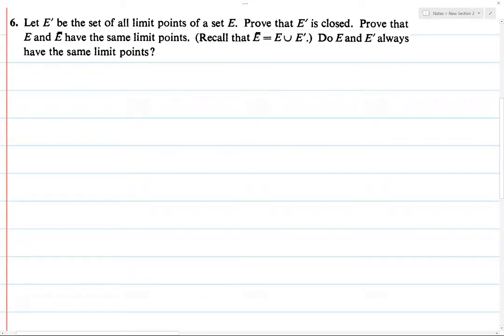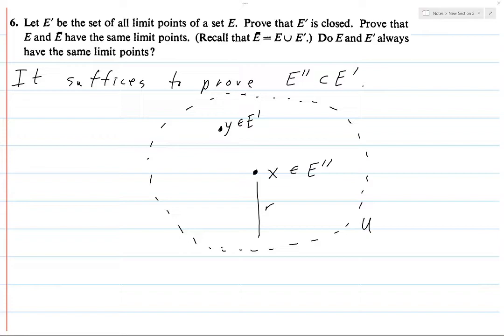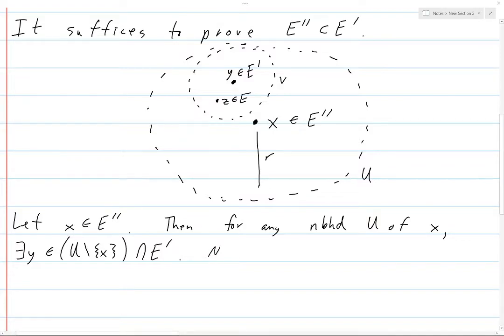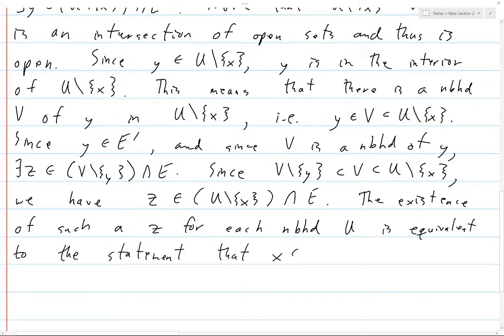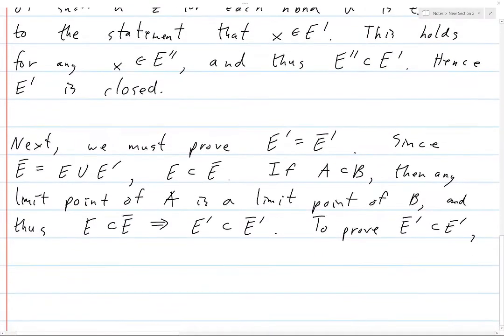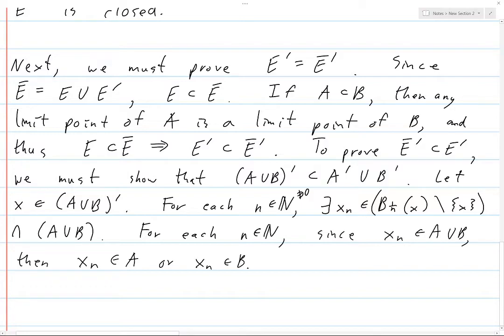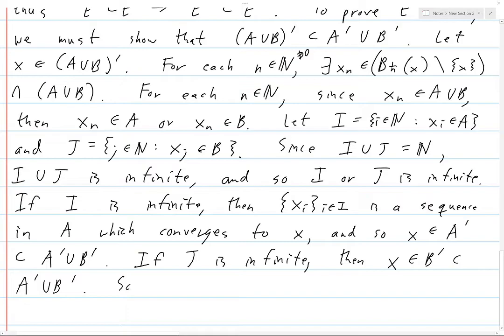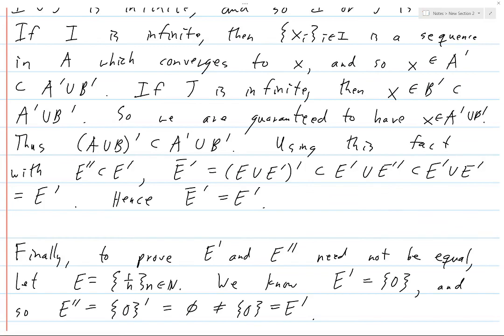Baby Rudin Chapter 2 Exercise 6